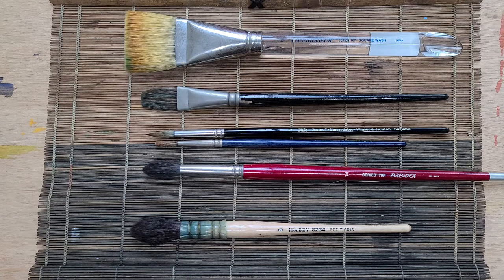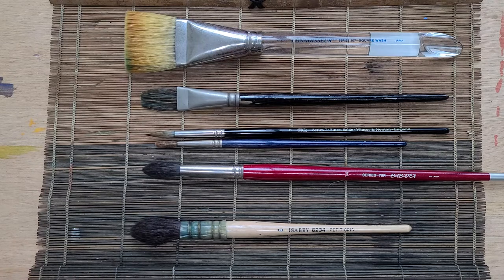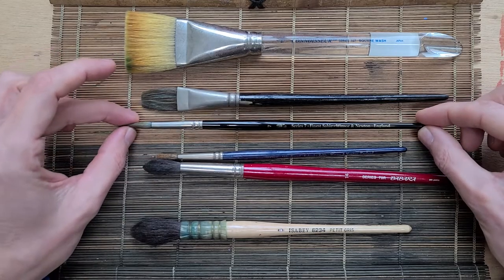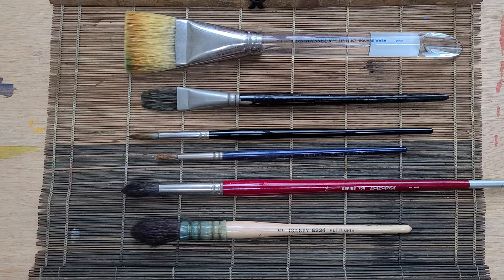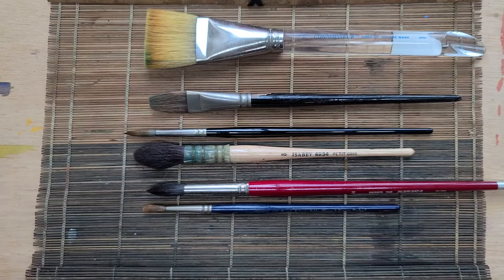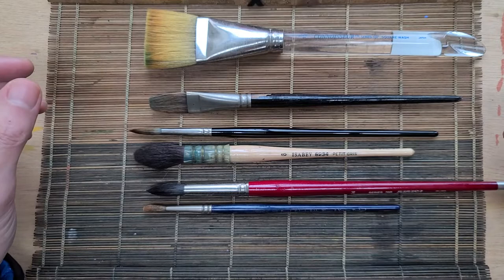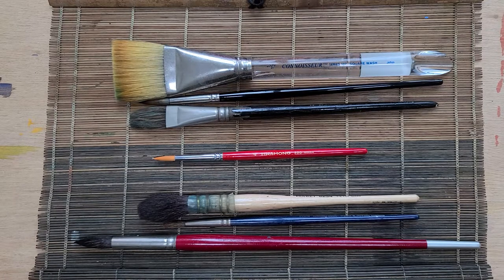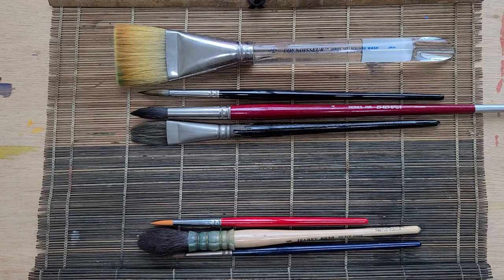Natural Hair Watercolor Brushes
Explanation of different types of watercolor brushes